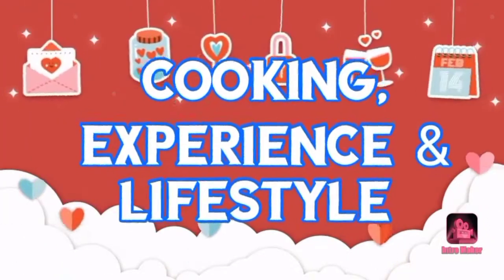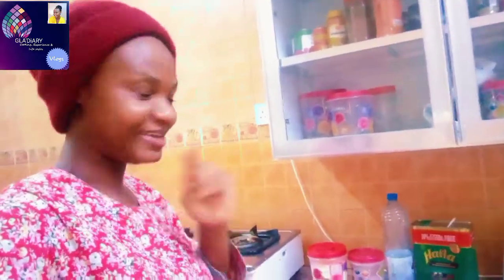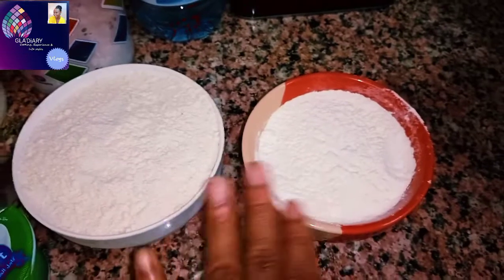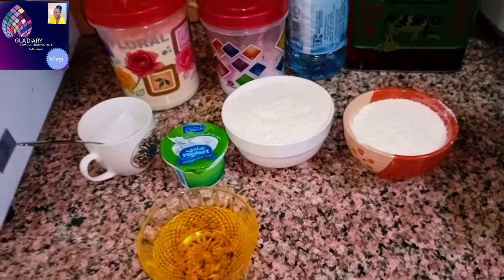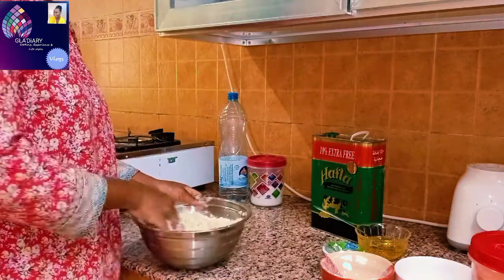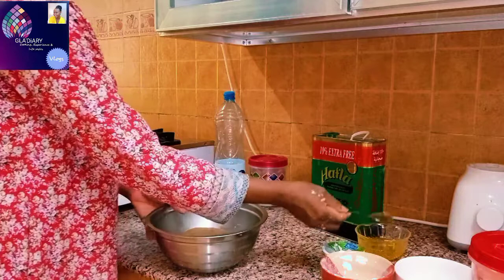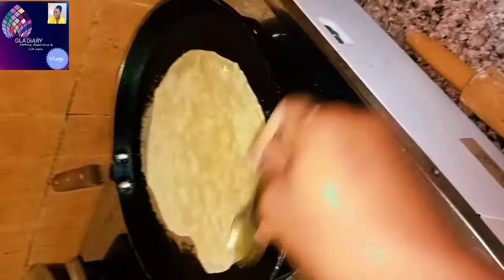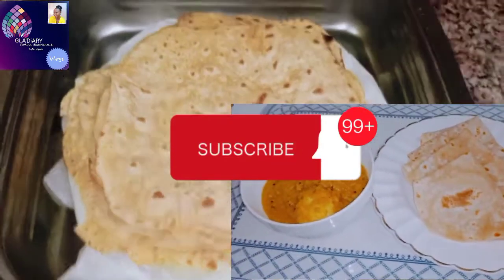HOW TO MAKE SOFT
Welcome to GLA'DIARY,
 Am a Nigerian base in Oman Arab gulf country and i do make video related to my experience, cooking and lifestyles (VCEL) as a domestic worker in arab home.

 Today is another video giving awareness, encouraging also sharing useful information to know about middle east countries which is also know as gulf.

Note :never think my channel is to brain wash any africa ladies out there about the common ladies job in arab refers to SHAGALA, you are an adult to take a right decision yourself and i will not deceive you that is easy to survive.
Rating shagala job is 30% positive and 70% negative. Alot of us are still here because of the grace and mercy we find and that doesn't mean we don't shield tears in our room.

PLEASE be focus and think wisely before choosing to embark on this journey, living abroad doesn't mean you are going to be picking money on the floor, IT AS NEVER BE EASY FOR SUCCESSFUL PEOPLE KINDLY LISTEN WHEN YOU ARE BE ADVISE. THANK YOU